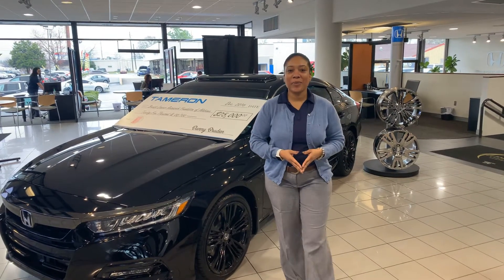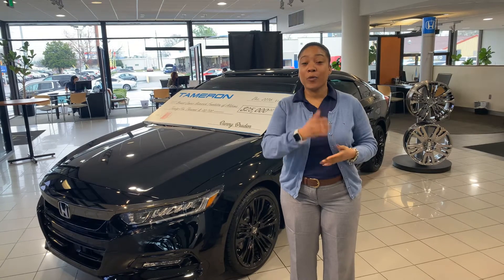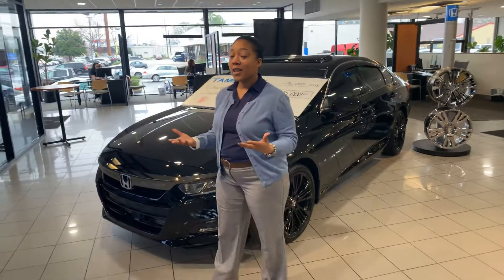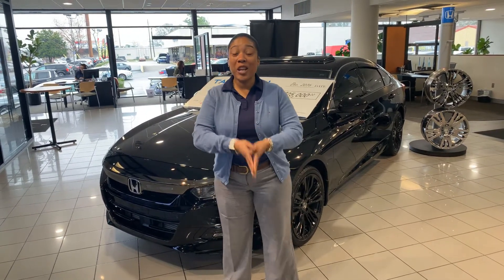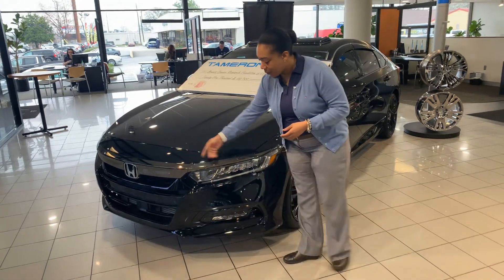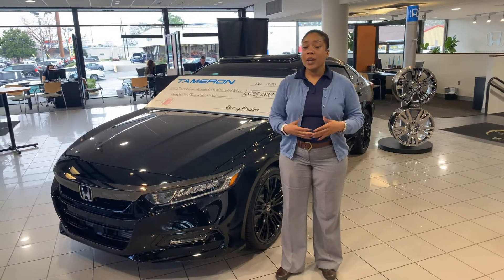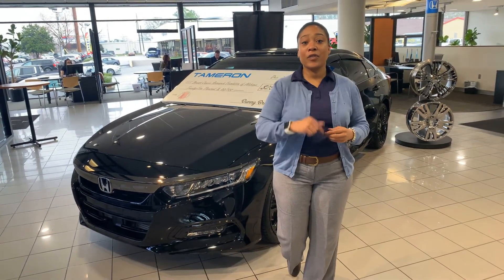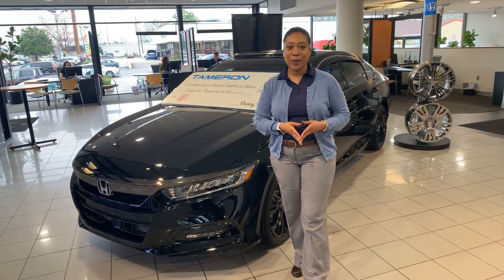Honda Accord for Demarius